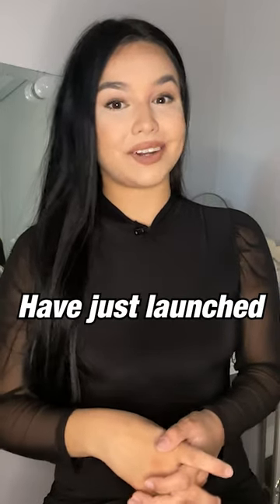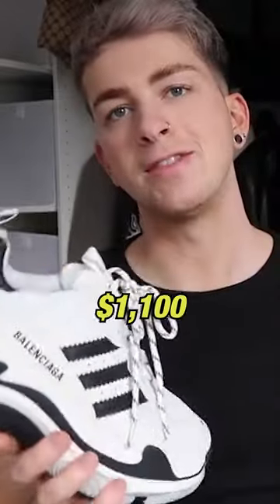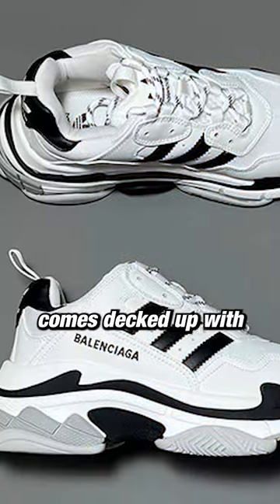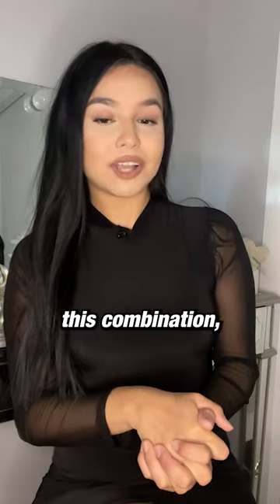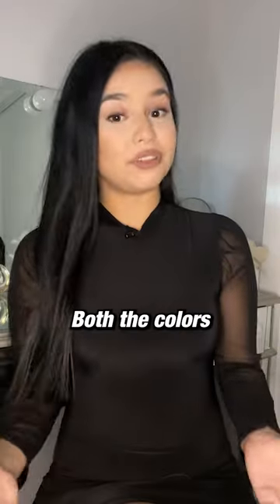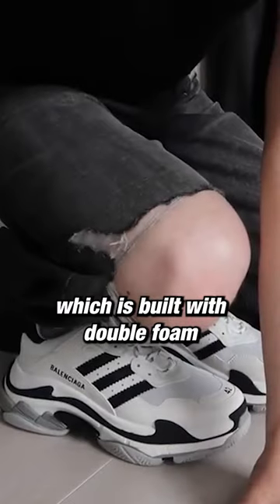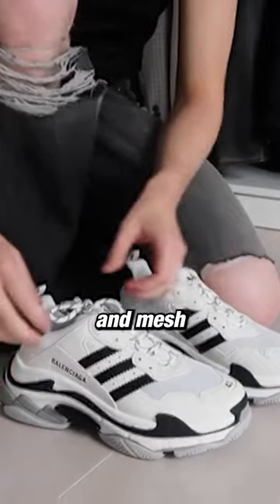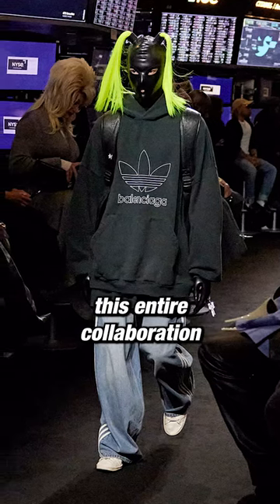Adidas DROPS $1100 Balenciaga Kicks 🔥 | Clutch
After linking up with the likes of Gucci and Parada, Adidas is now in on a collab with Balenciaga, and they have just dropped their first sneaker together. However, that's not the only thing we are getting out of this partnership